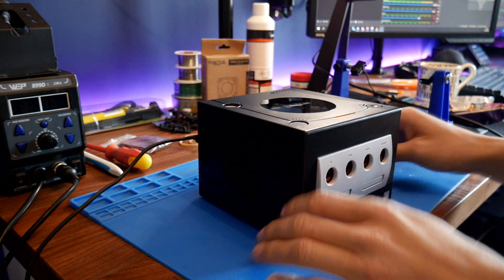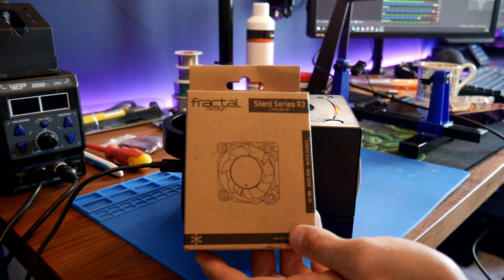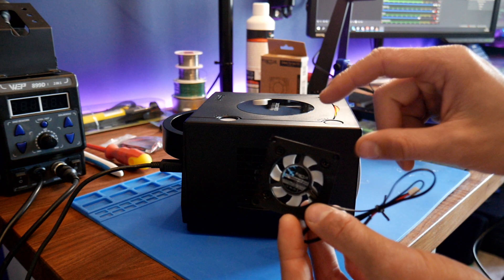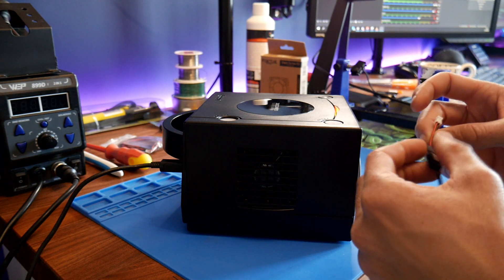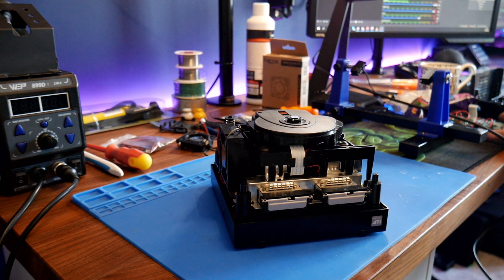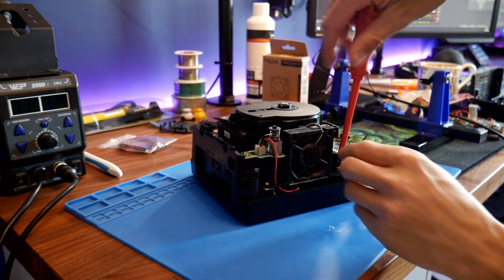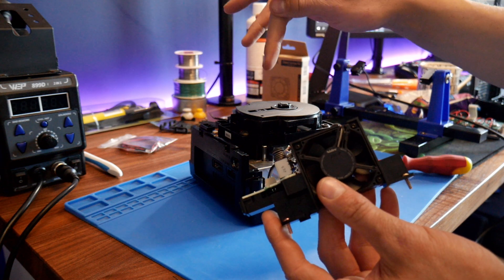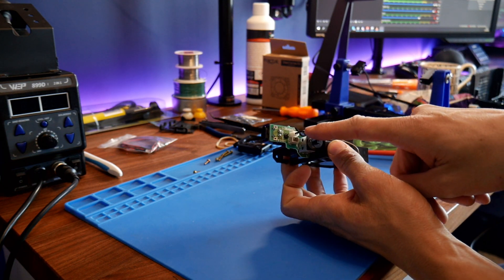GameCube Silent Fan Mod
A simple Mod to the Nintendo GameCube adding a more silent 40mm Fractal fan, remove the noisy original fan and replace with this 3d printed bracket.